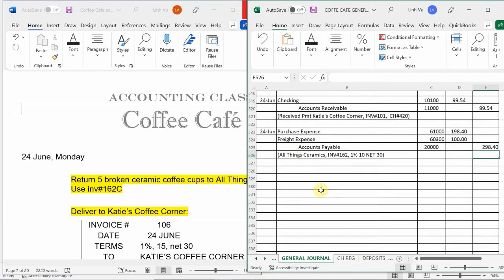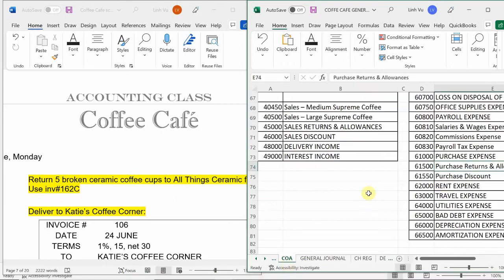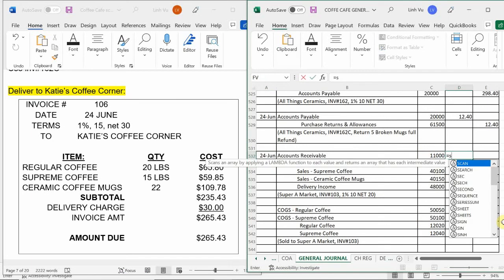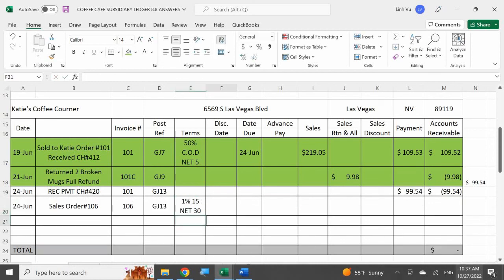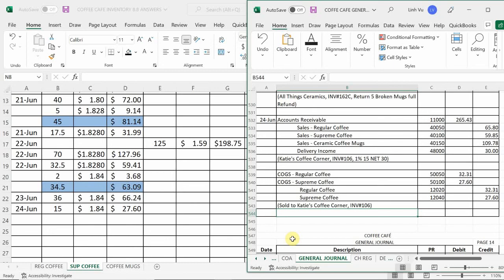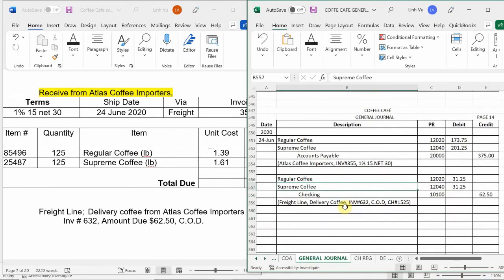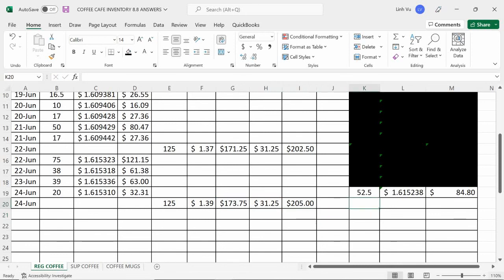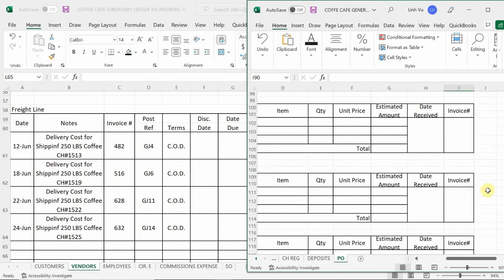AM ACCT 8.8 COFFEE CAFE W4 P4